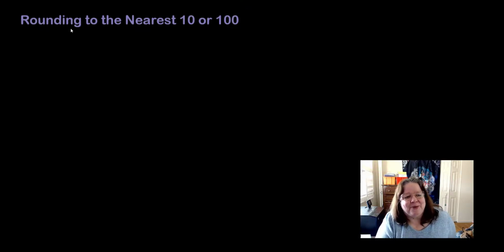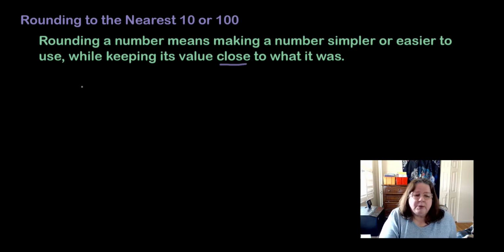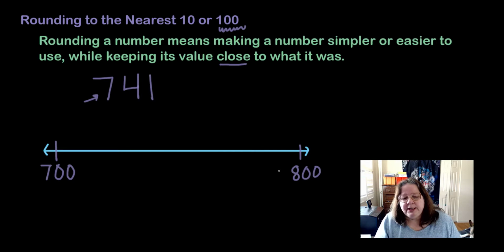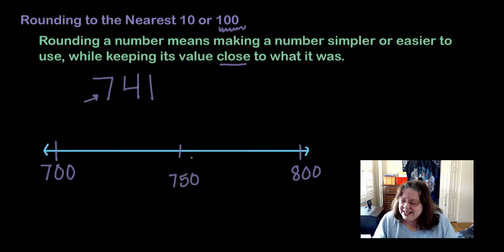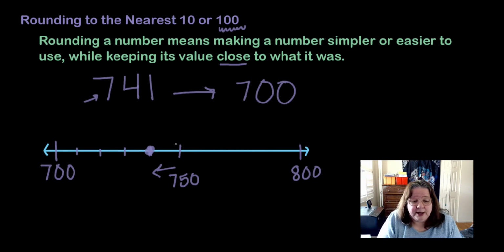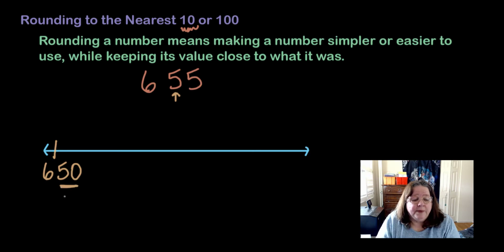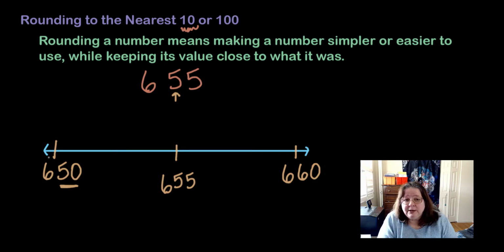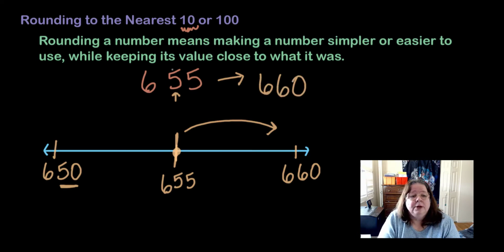Rounding to the Nearest 10 or 100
In this lesson we use a numberline to visually see how rounding to the nearest 10 or 100 works. Try 2 problems with me.